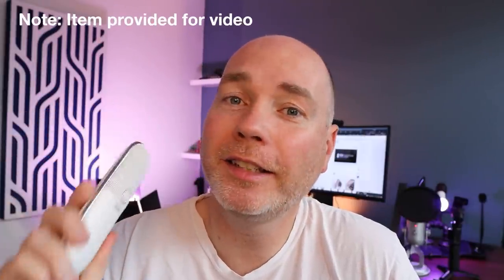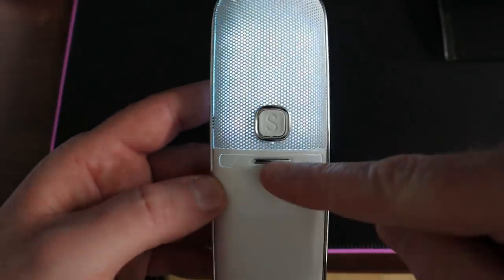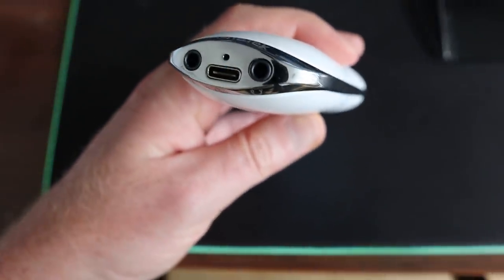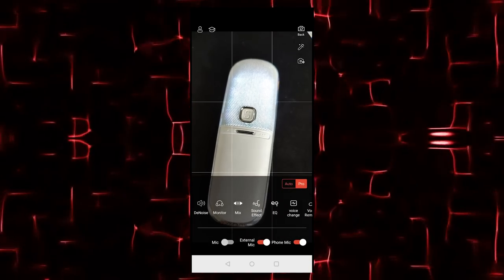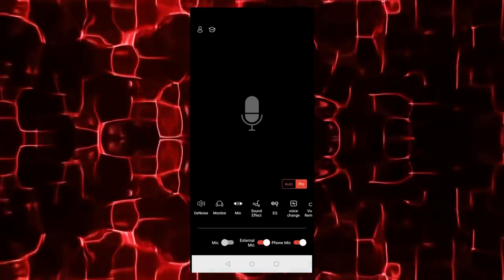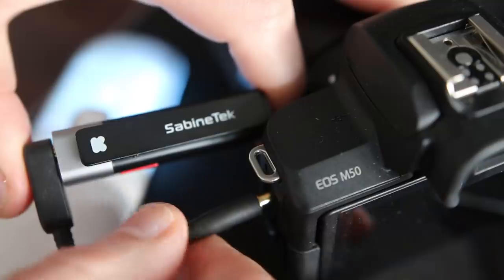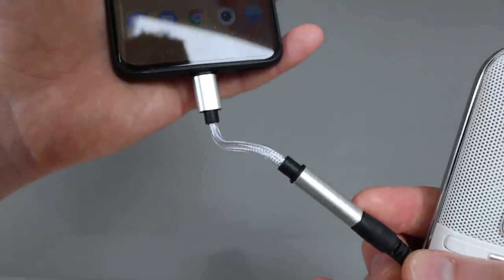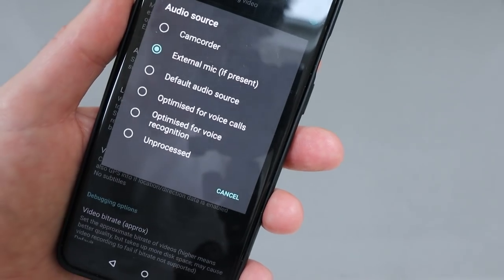Sabintek Singmic review + demo - Capture amazing audio with your mobile phone